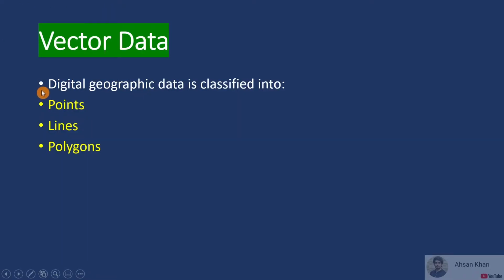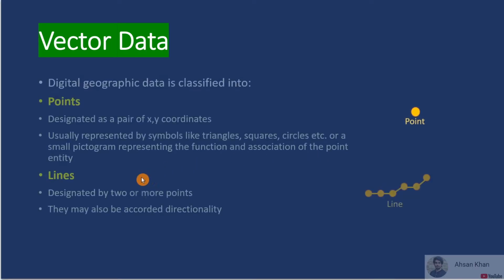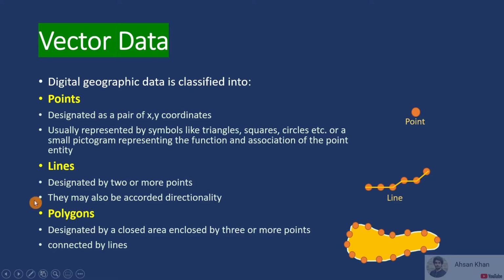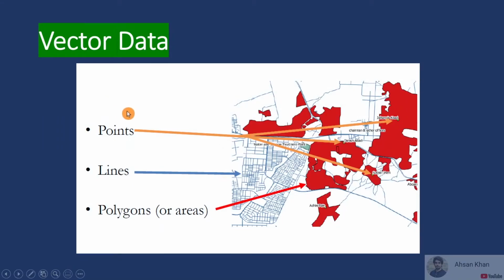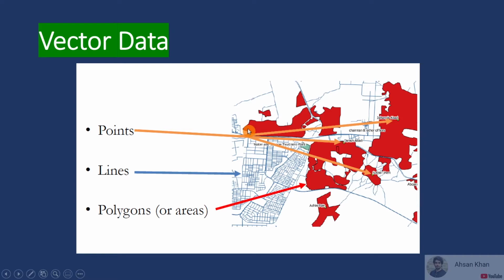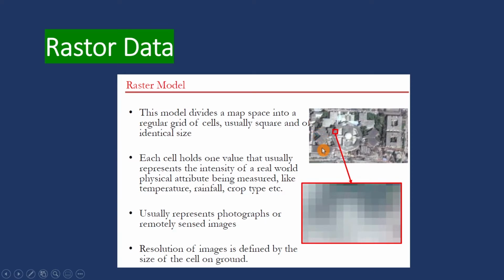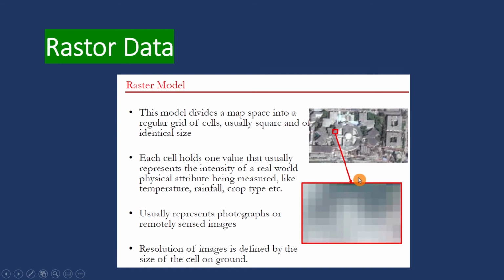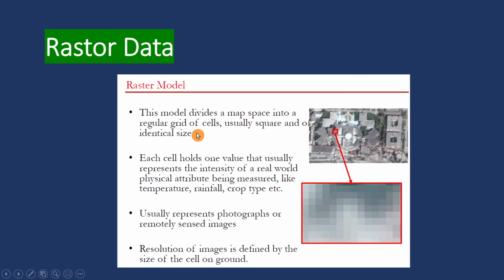Vector Data (Part 2a)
What is Vector Data? Lets learn it in this video.